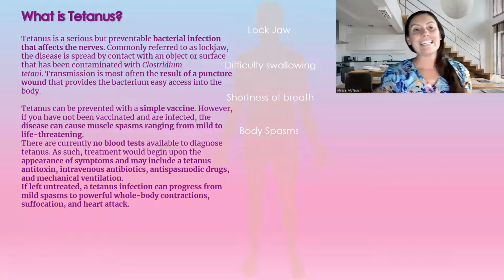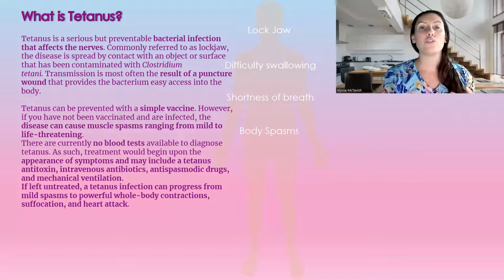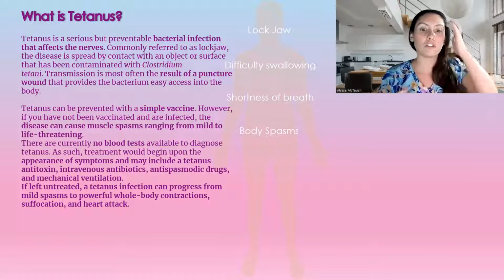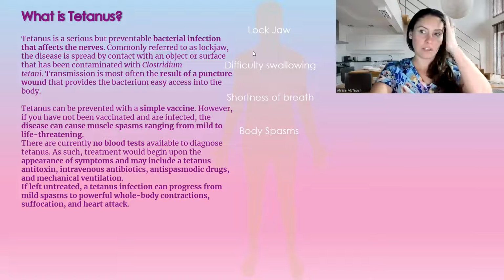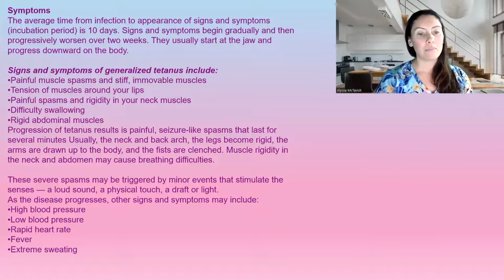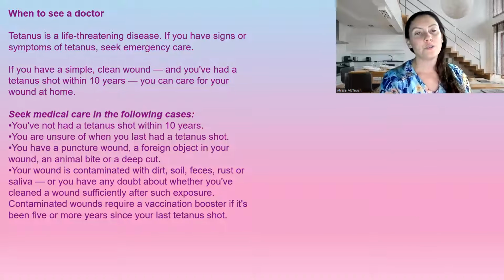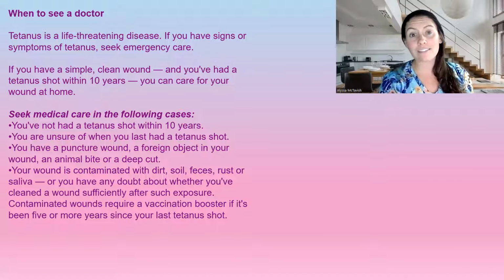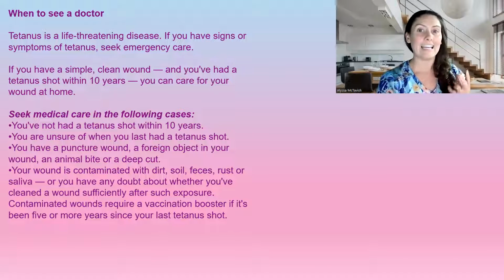What is Tetanus?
In this video I will be going over what tetanus is, the signs and symptoms, how it can be prevented and when you should be getting a tetanus booster when it comes to wounds.